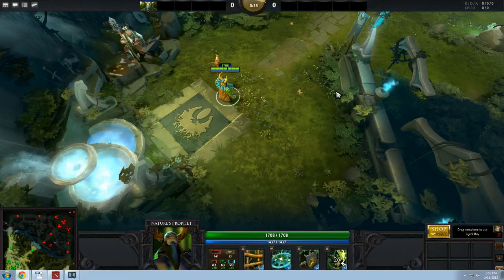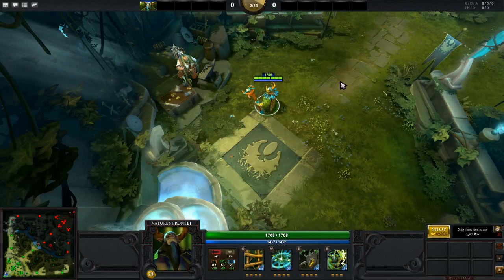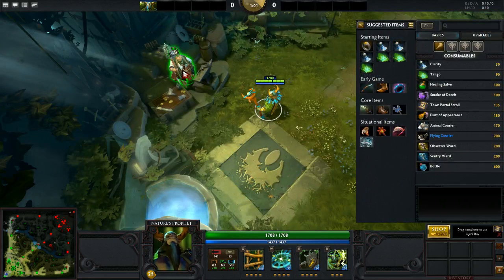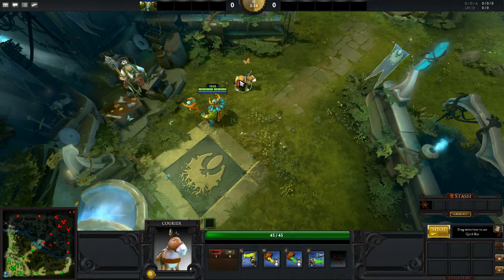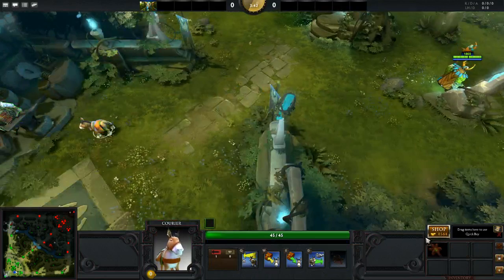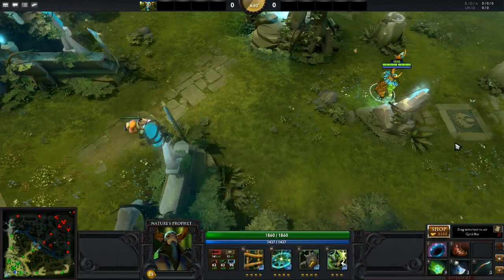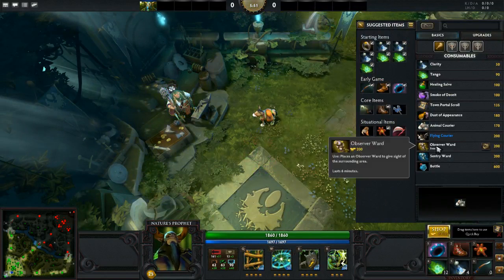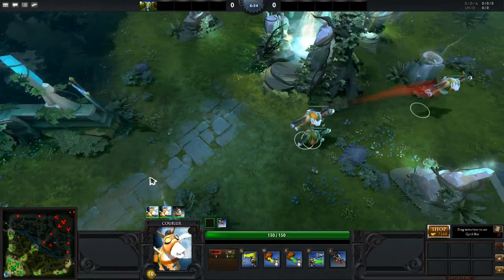Johnnysigs Dota2 Lesson 1 Part 2 The Animal Courier